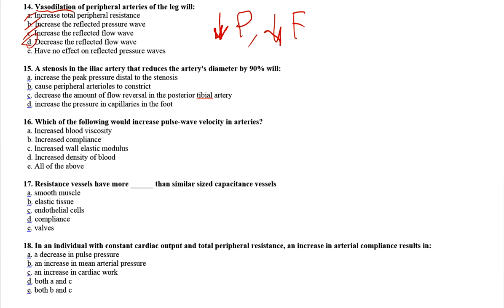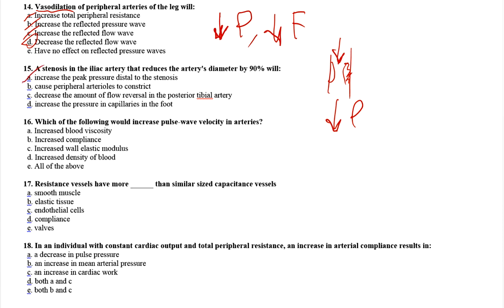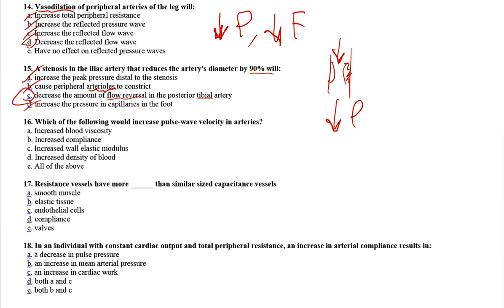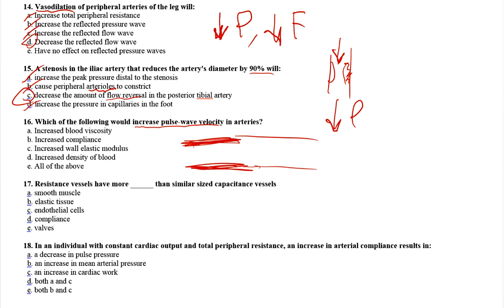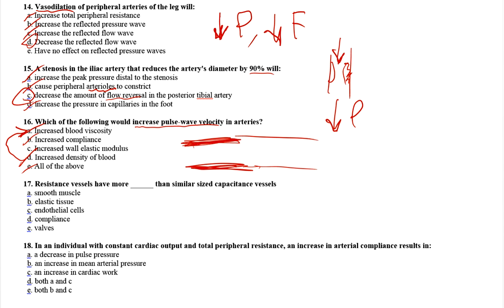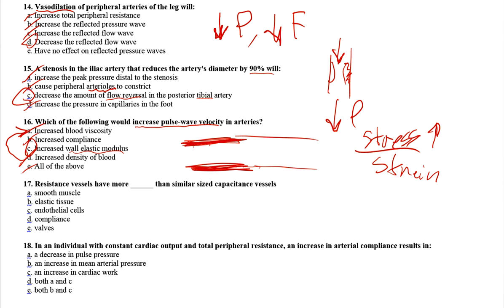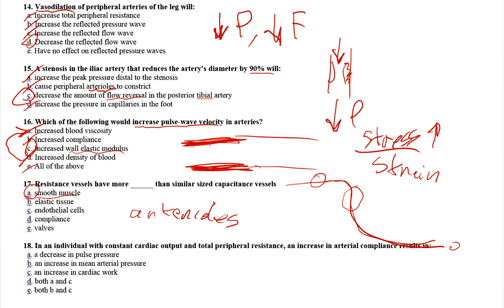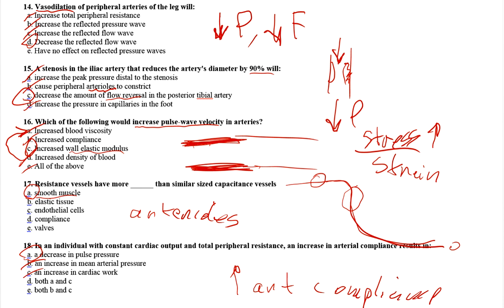2 14 18